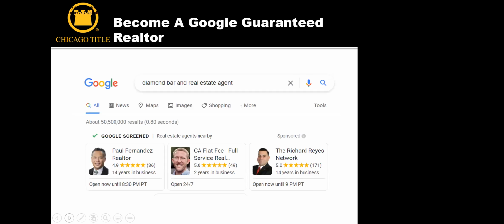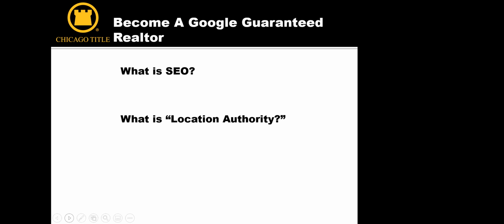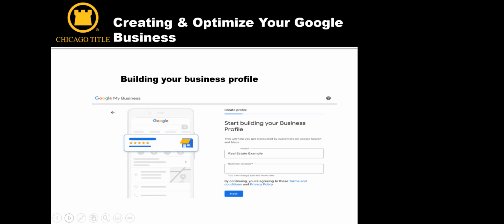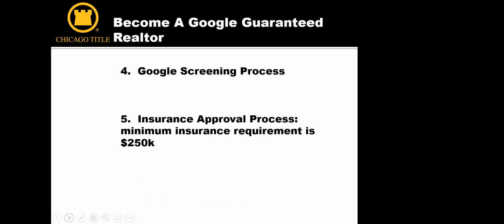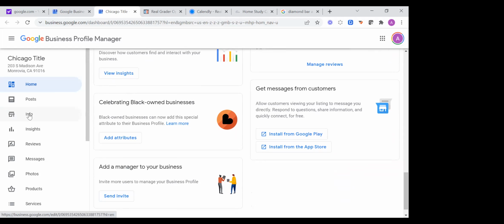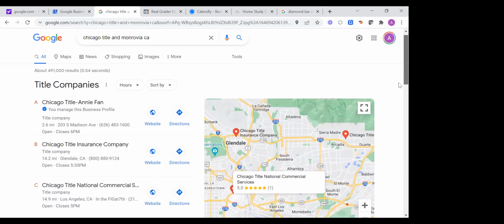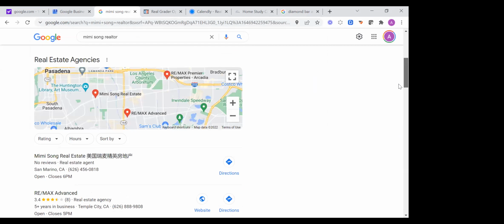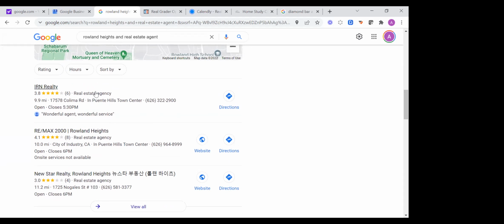Ameriway Realty - 美利威地產內部培訓 - Topic: Become A Google Guaranteed Realtor